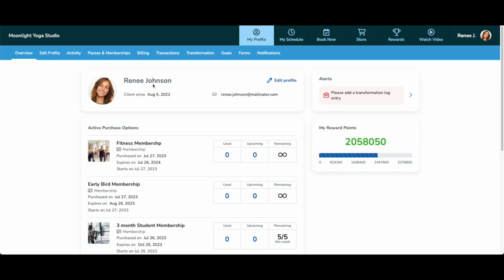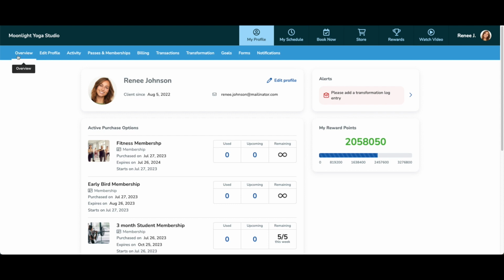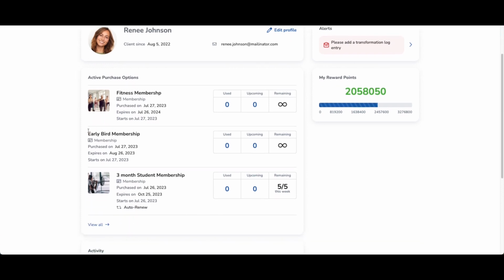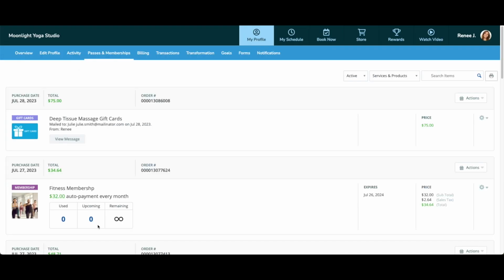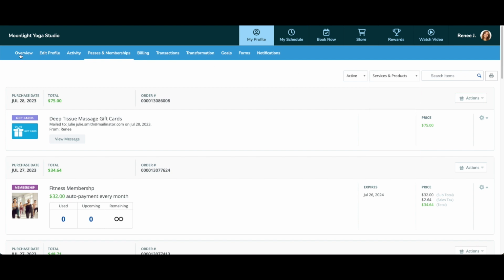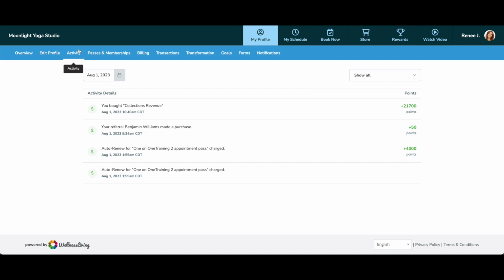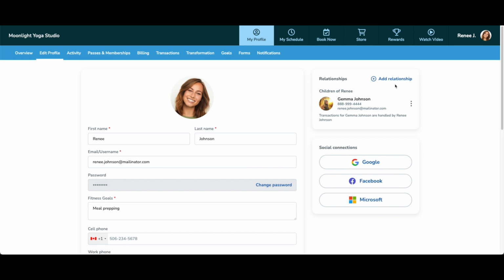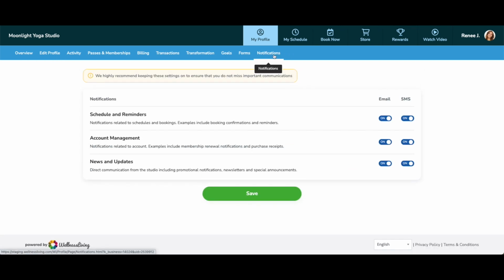Client Web App: Client Profile Redesign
This video will provide an overview of the redesigned Client Profile on WellnessLiving's Client Web App.

Introduction: 0:00
Overview page: 0:12
Active Purchase Options: 0:54
Activity: 1:26
Edit Profile tab and managing relationships: 1:50
Notifications tab: 2:50
Outro: 2:57